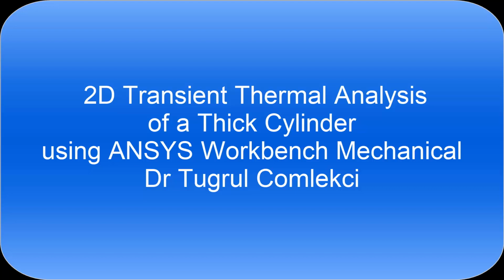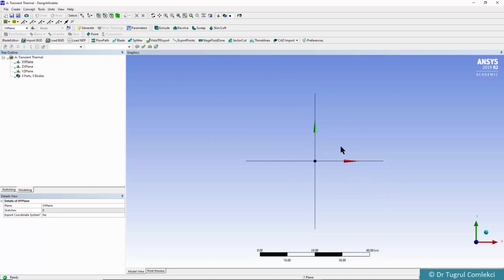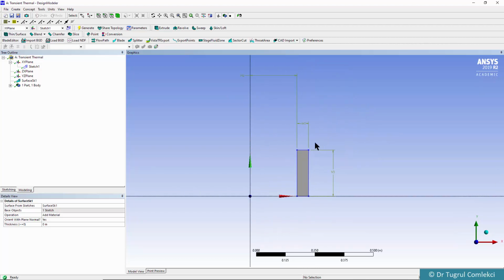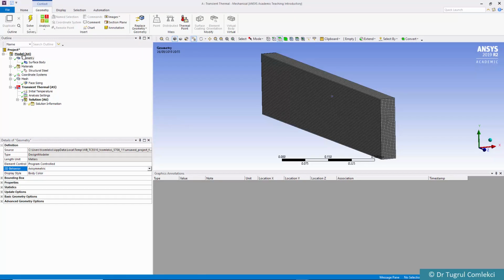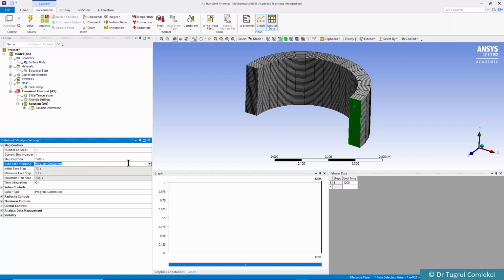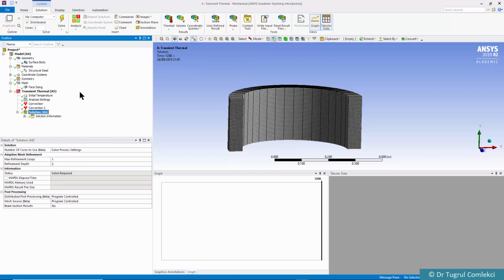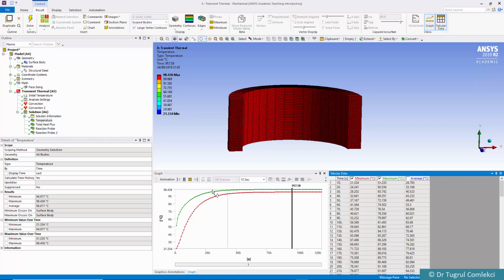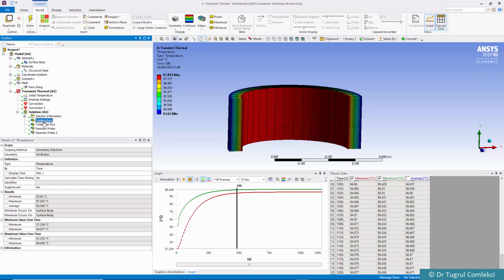2D Transient Thermal Analysis of a Thick Cylinder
2D Transient Thermal Analysis of a Thick Cylinder is done using the ANSYS Workbench Mechanical software.